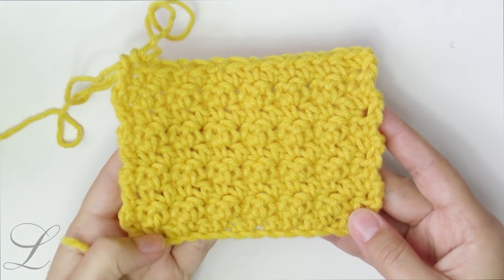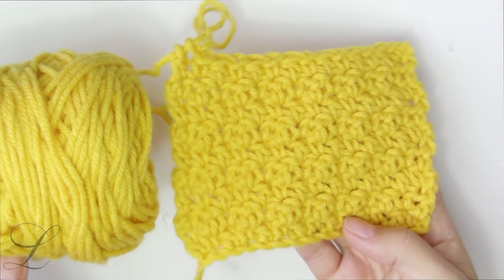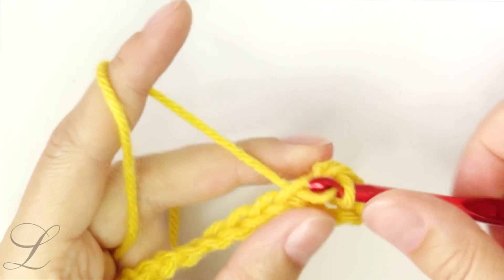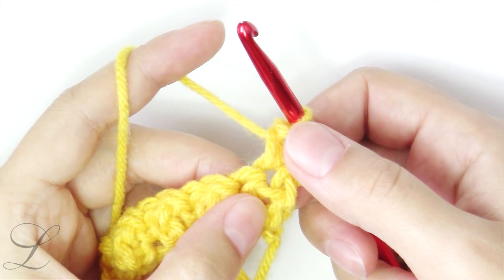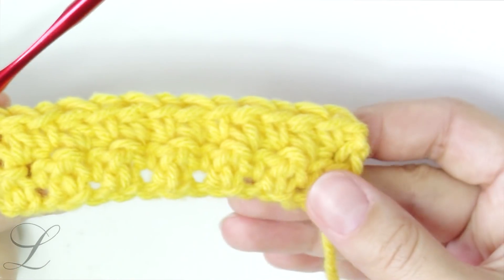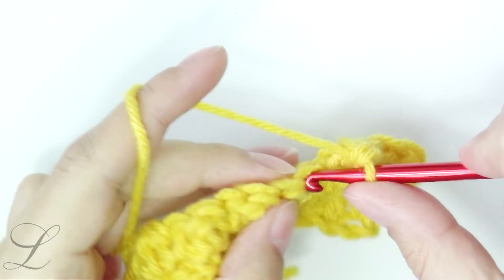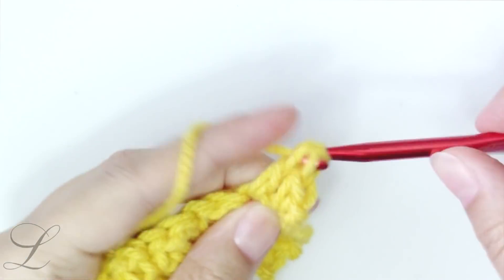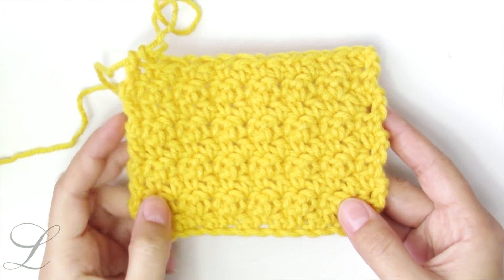How to Crochet Lemon Peel Stitch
Learn how to crochet the lemon peel stitch, which is great for dishcloth, washcloth, baby blanket, scarf, etc.

LET'S BE FRIENDS:
~ ETSY SHOP